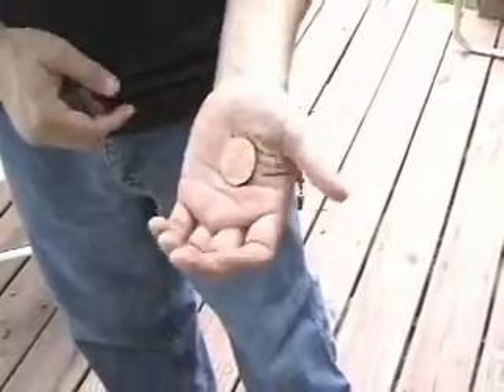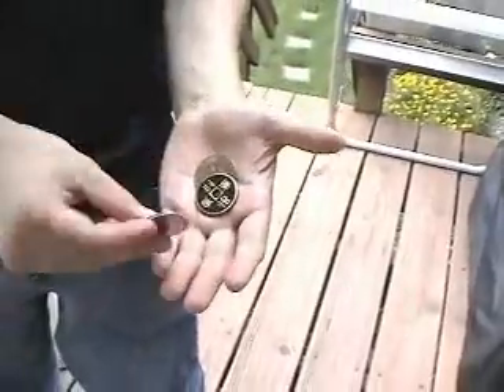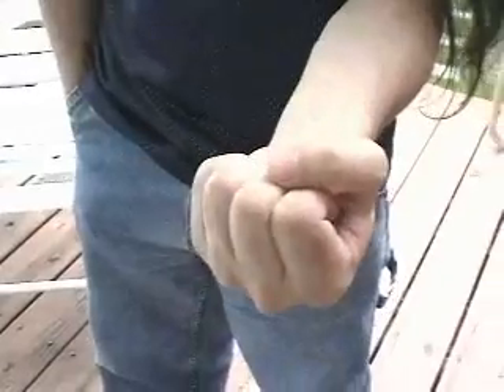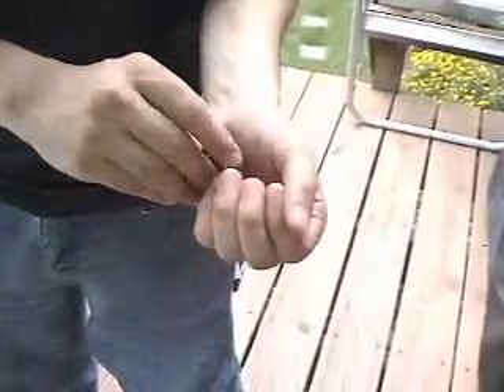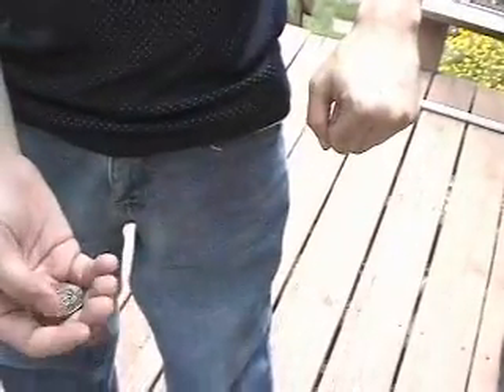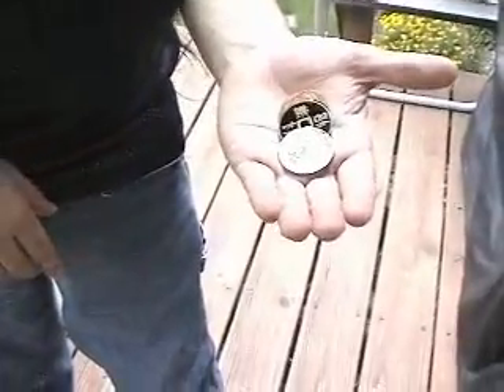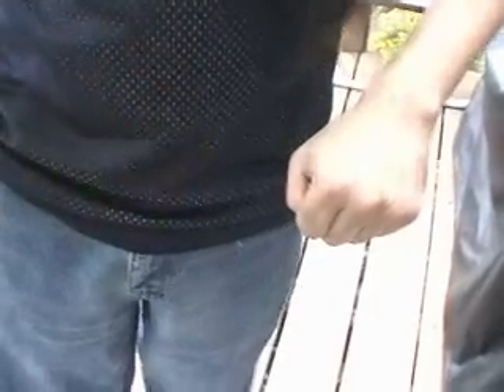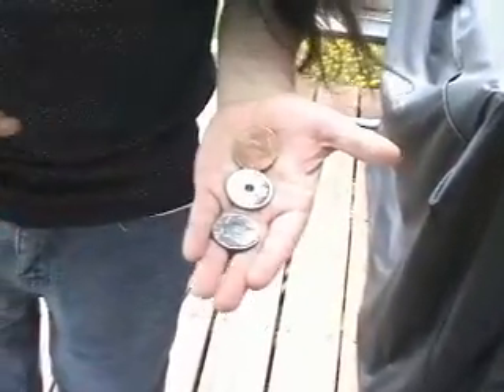Coin Trick - Copper Silver Brass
Well well well, he can do more than just card magic!

I'm actually not too good with coins, as may be evident in this video, but I do know a trick or two. Cards are my specialty, but I do really like this trick. David Roth (a guy who is considered by many to be the greatest coin magician of all time) actually showed this to me personally at a magic shop in NYC. He blew my mind with it, so this is his version of the classic trick.

An interesting note: when I told David Roth that I'm 95% card magic, he just gave me a look and said, "Well...it's your life."